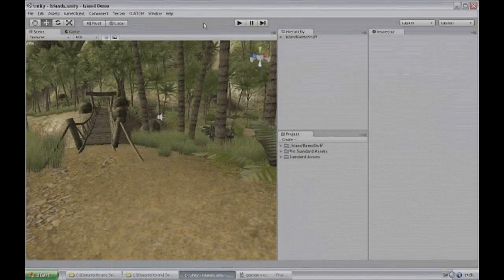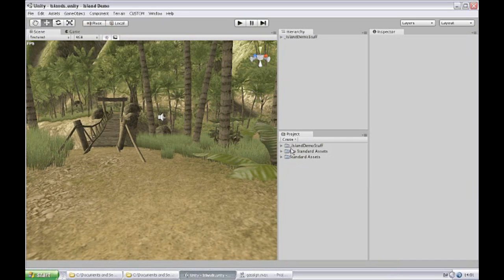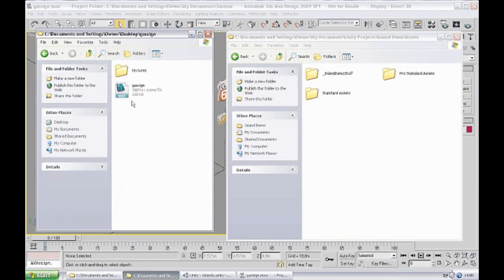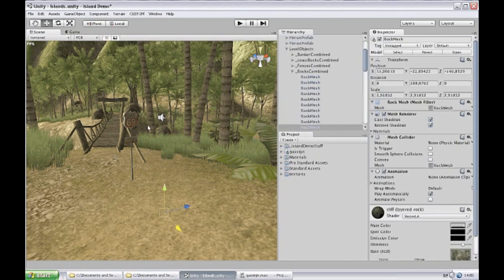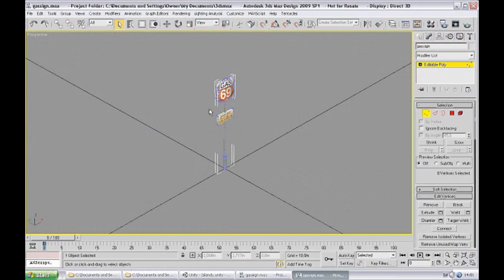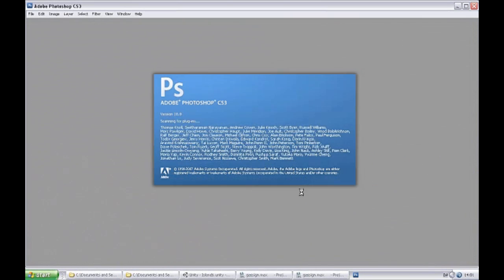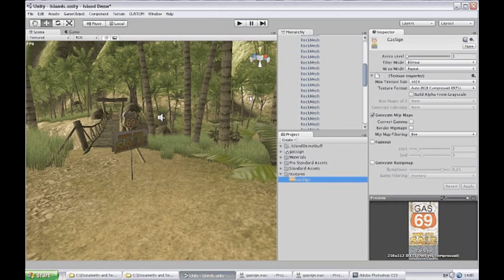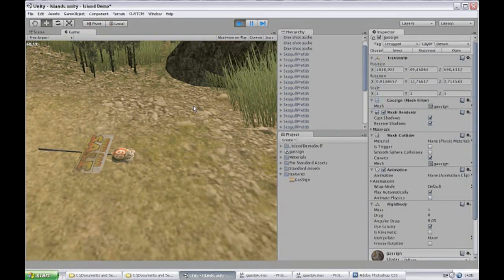Unity Basic: Importing Files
Unity has the smoothest import pipeline you've ever seen. In this tutorial we show you how to import 3D models and textures, and give a quick briefing on what "import settings" are all about.